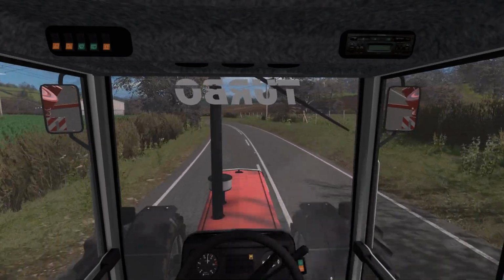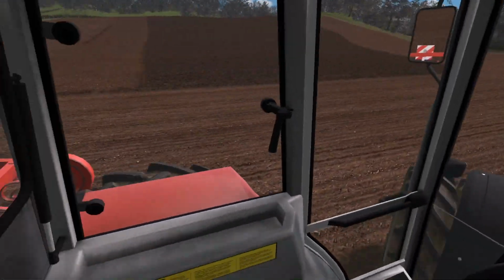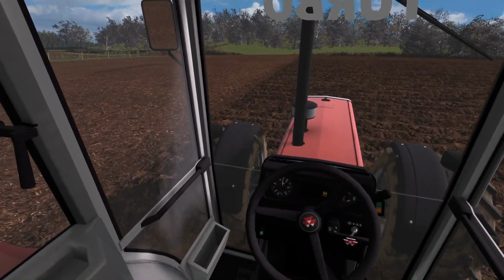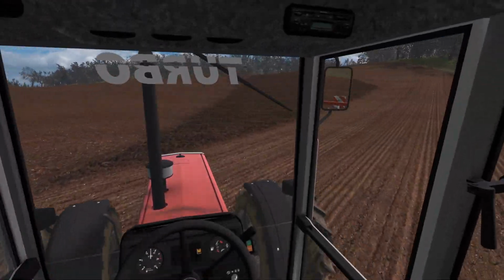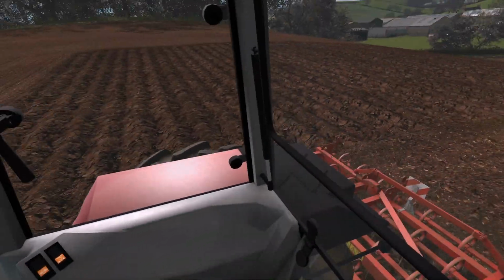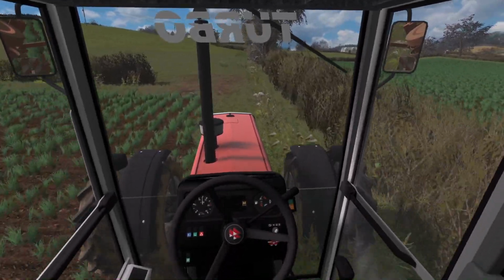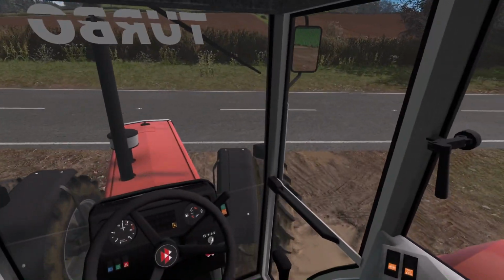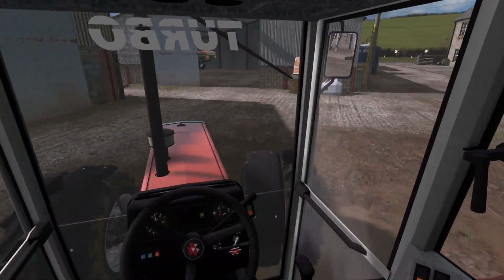Treading Lightly - Blockwell Farm - The Western Shore - Farming Simulator 17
We're back at Blockwell Farm for todays video and it looks like there's a mischievous plan underway!

Proud to be part of the Giants Software Partner Program, if you'd like to support the channel please buy your Farming Simulator 17 and 19 game and DLC's through the links below

System Specs:

32gb Corsair Vengeance RGB RAM